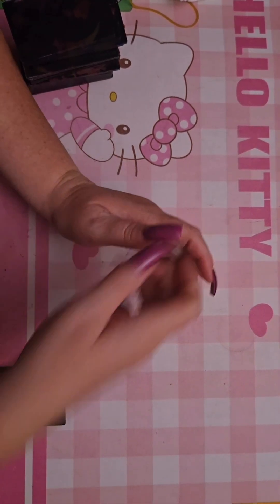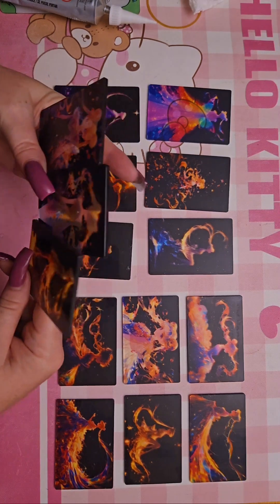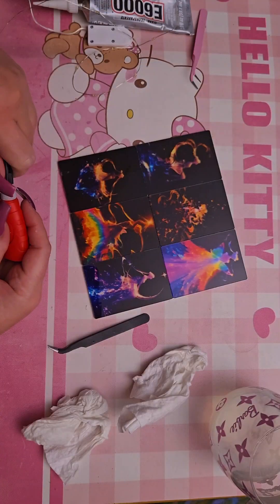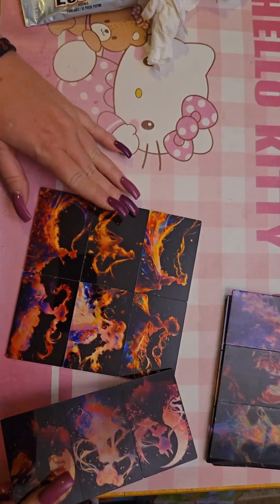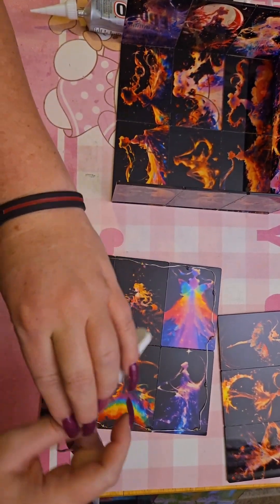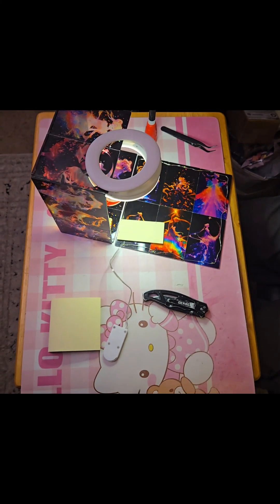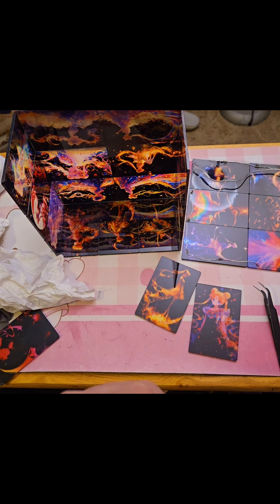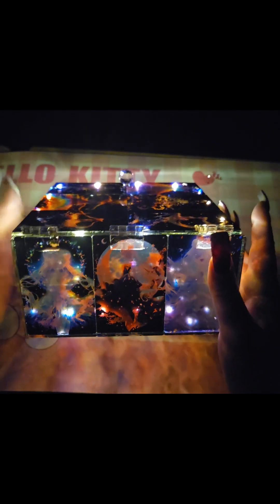making my first box with fairy lights, so many lessons learned